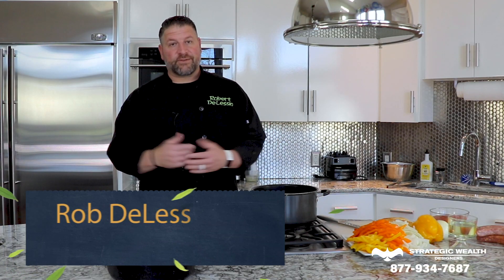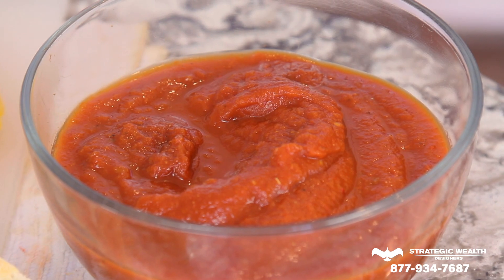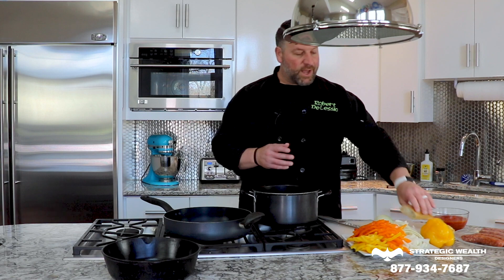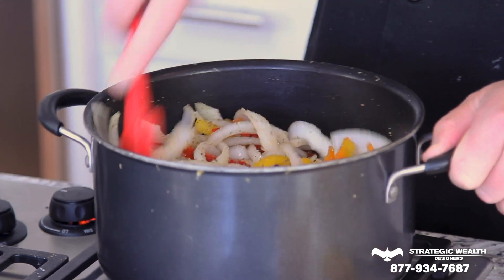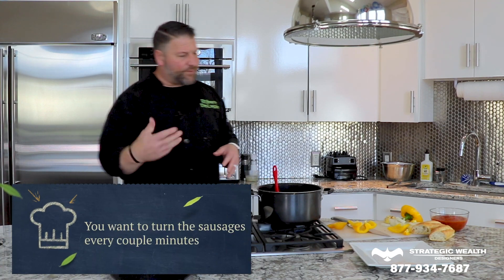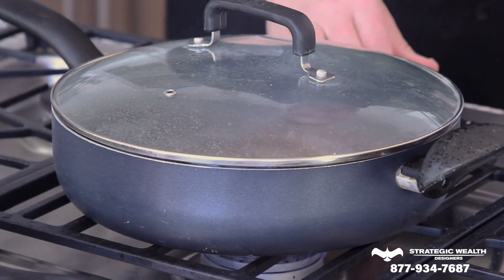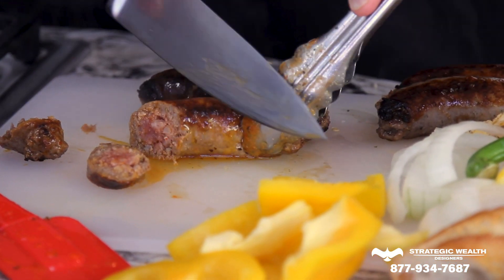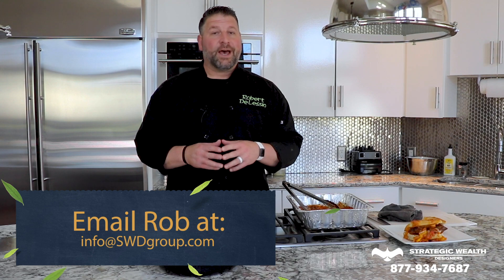Sausage Peppers Onions Sandwich | Sausage & Pepper Baguette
Rob's shows everyone how to make easy smoked sausage peppers onions on a baguette sandwich. This delicious Italian hoagie is so easy to make with searing itlaian sausage before finishing the sausage and peppers in the oven. Get the full details of this easy cooking recipe When it comes to a perfect Italian sandwich or hoagie, italian sausage and peppers and onions is the only way to go!

On this week's Taste of Retirement, Executive Chef and Financial Advisor, Rob DeLessio, teaches you one of his family's favorites, Sausage, Peppers and Onions on a French Baguette. This Italian hoagie recipe is some comfort food that is sure to impress with its zesty smells and delicious taste. We hope you like our Italian sausage and peppers and onions recipe in this taste of retirement.